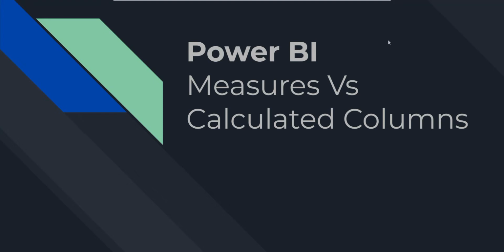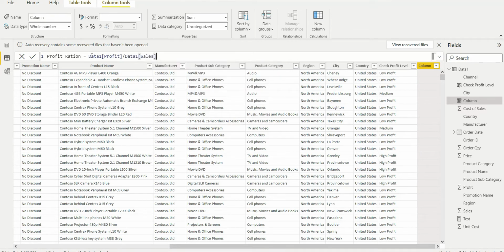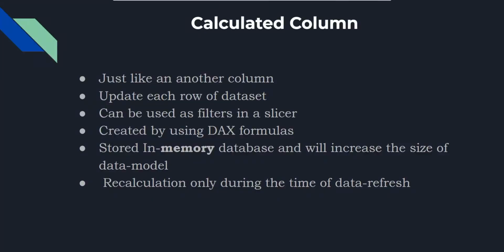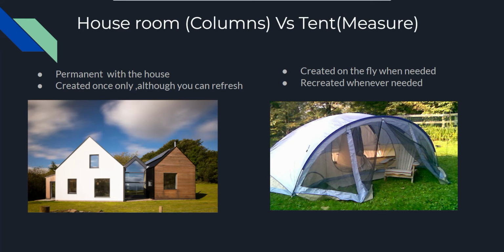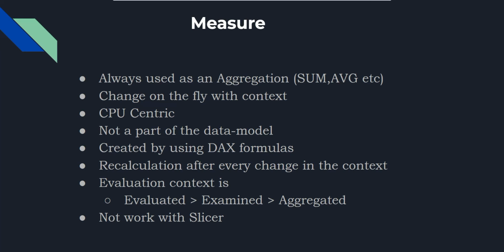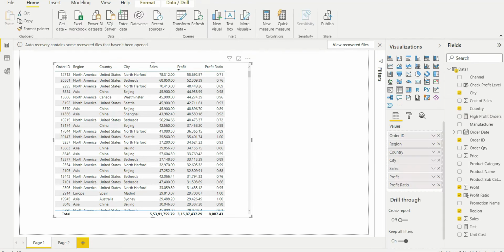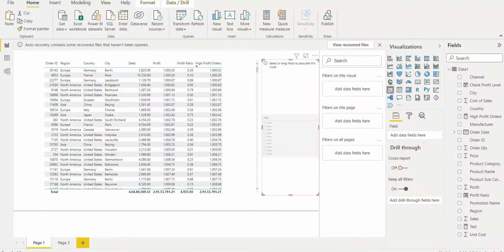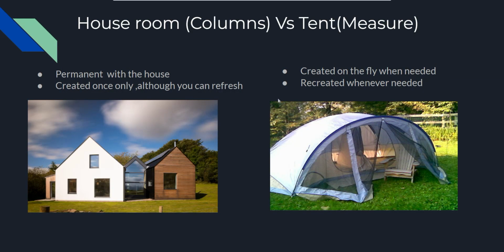POWER BI - Measure Vs Calculated Columns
Power BI Desktop helps you create insights into your data with just a few clicks. But sometimes that data just doesn’t include everything you need to answer some of your most important questions. Measures can help you get there.

Measures are used in some of the most common data analyses. Simple summarizations such as sums, averages, minimum, maximum and counts can be set through the Fields well. The calculated results of measures are always changing in response to your interaction with your reports, allowing for fast and dynamic ad-hoc data exploration. Let’s take a closer look.

Measures calculate a result from an expression formula. When you create your own measures, you’ll use the Data Analysis Expressions (DAX) formula language. DAX includes a library of over 200 functions, operators, and constructs. Its library provides immense flexibility in creating measures to calculate results for just about any data analysis need.

DAX formulas are a lot like Excel formulas. DAX even has many of the same functions as Excel, such like DATE, SUM, and LEFT. But the DAX functions are meant to work with relational data like we have in Power BI Desktop.

With calculated columns, you can add new data to a table already in your model. But instead of querying and loading values into your new column from a data source, you create a Data Analysis Expressions (DAX) formula that defines the column's values. In Power BI Desktop, calculated columns are created by using the new column feature in Report view.

Unlike custom columns that are created as part of a query by using Add Custom Column in Power Query Editor, calculated columns that are created in Report view or Data view are based on data you've already loaded into the model. For example, you might choose to concatenate values from two different columns in two different but related tables, do addition, or extract substrings.

Calculated columns you create appear in the Fields list just like any other field, but they'll have a special icon showing its values are the result of a formula. You can name your columns whatever you want, and add them to a report visualization just like other fields.